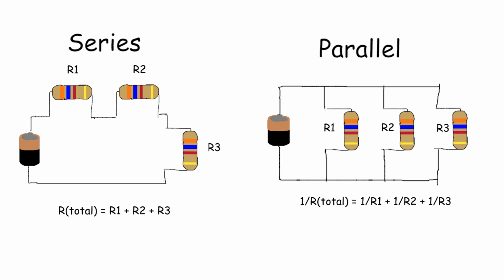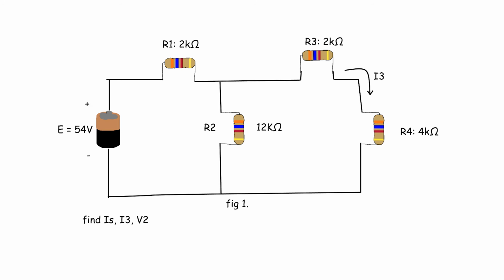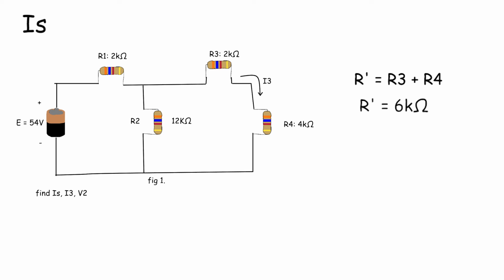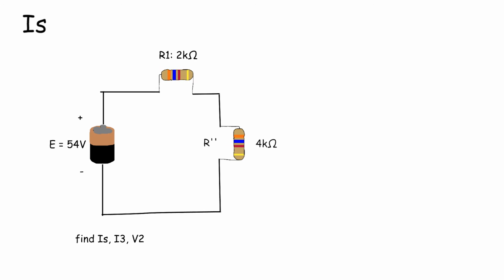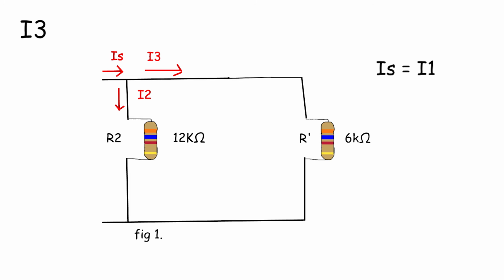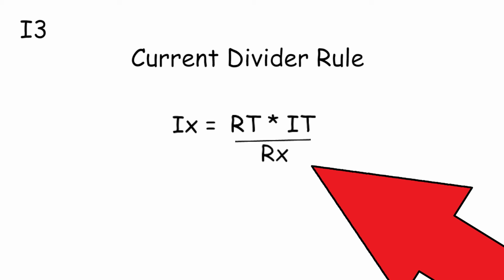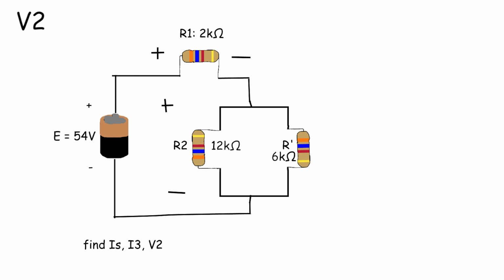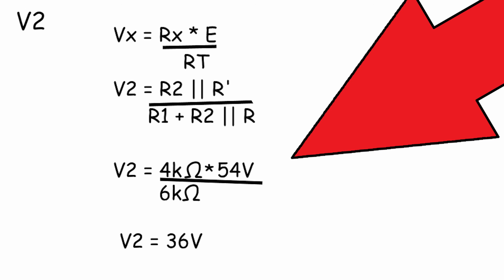Series/Parallel Circuits - ENGG104